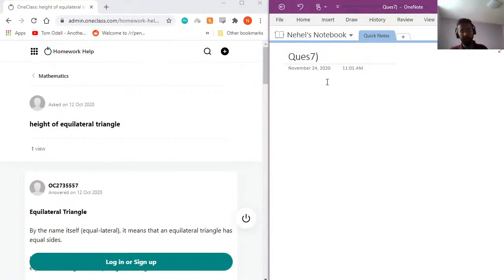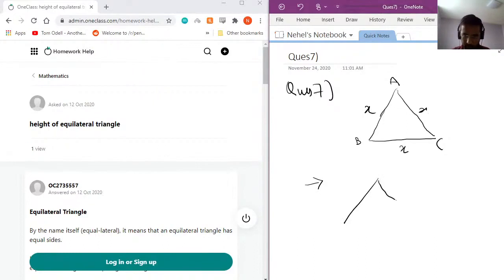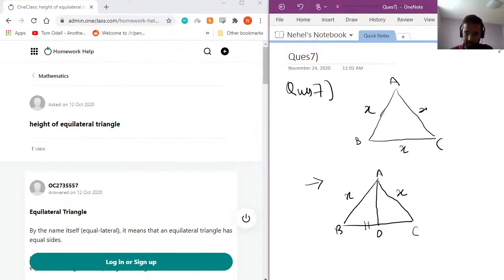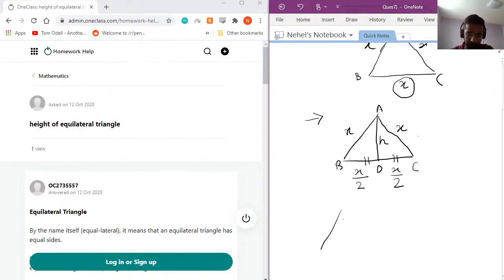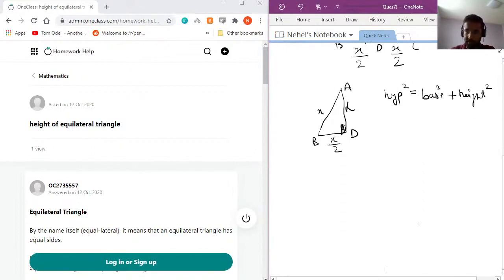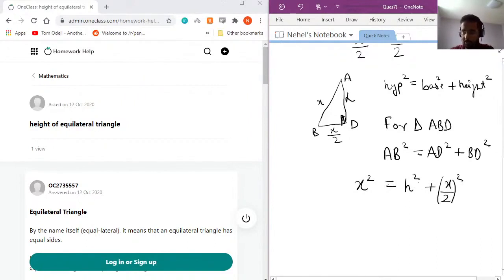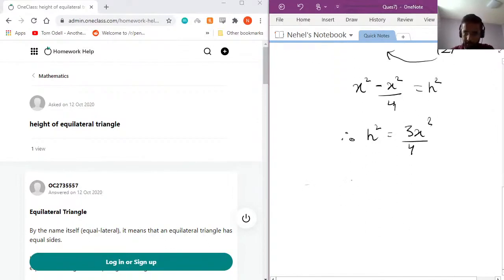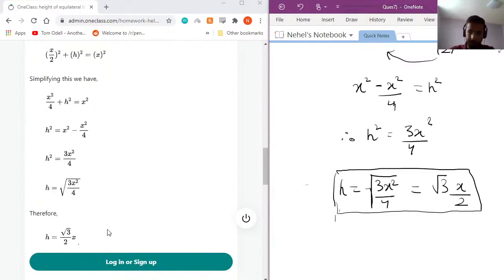height of equilateral triangle